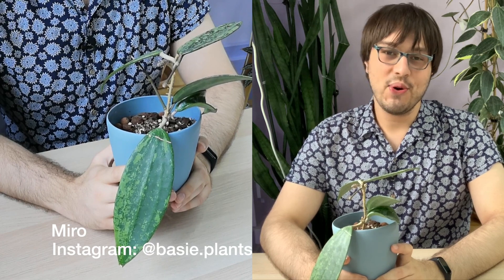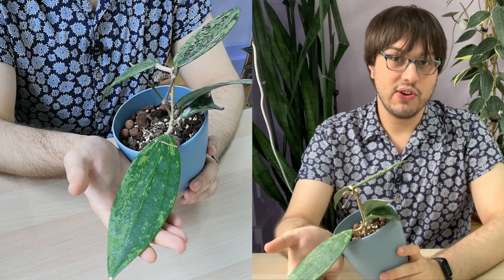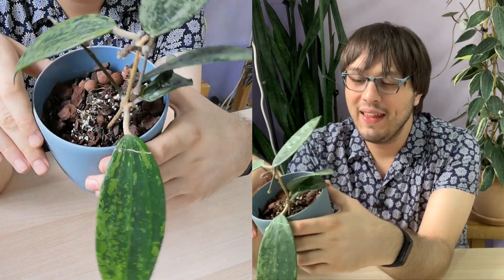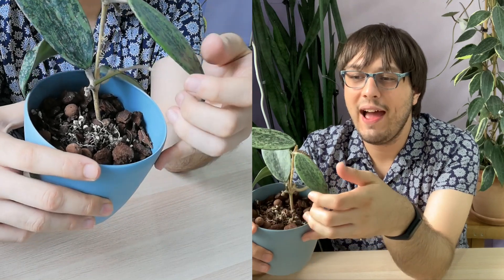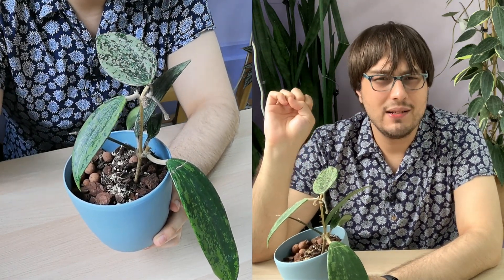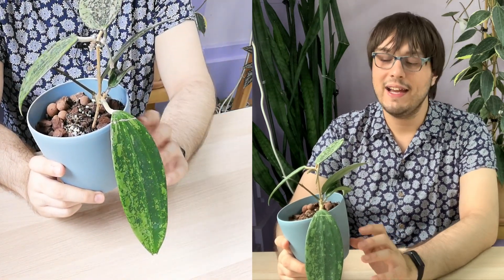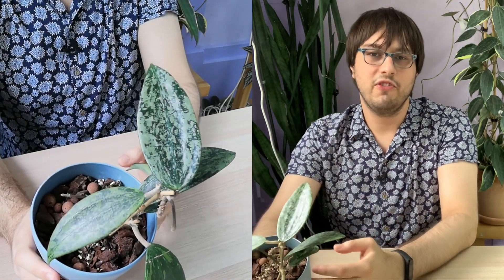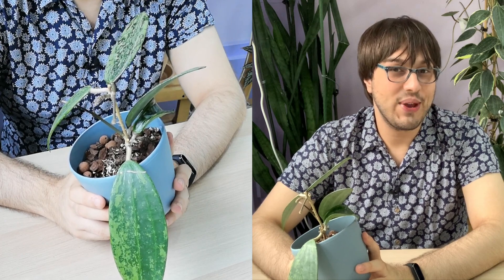Hoya 'Rangsan' | 30 Days of Hoya - 19 of 30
Hello and welcome to one more episode of 30DaysofHoya. I will risk saying this again - but it is indeed my favorite Hoya. I am very attached to this one since it was the first ‘rare-ish’ Hoya that I got and the first one that I imported - it opened the gates of madness and my constant search for Hoyas abroad and Hoyas that I can import. It is a very easy Hoya to take care of but it’s very beautiful! It has lovely foliage and it blooms easily. I attached the care sheet in the description below and I hope this video will inspire you to get Hoya 'Rangsan' for yourself as well!

Do you want to get in touch with me? :)